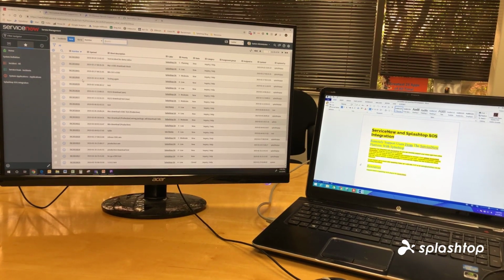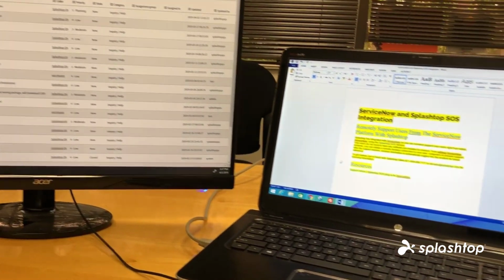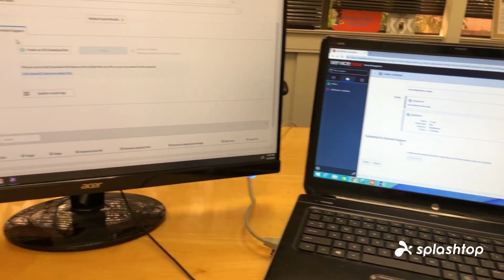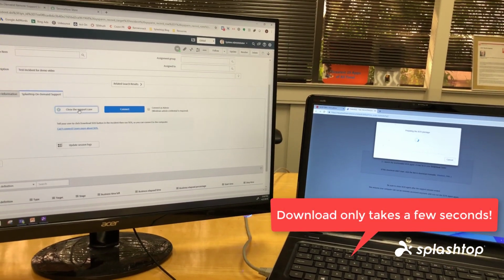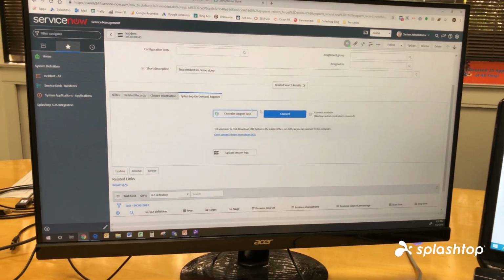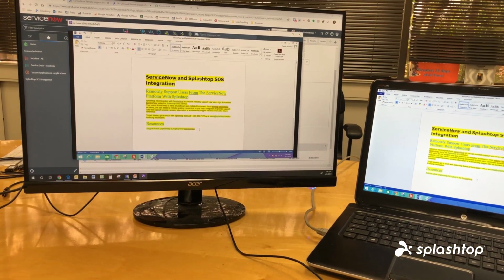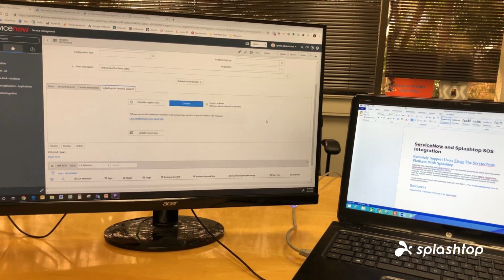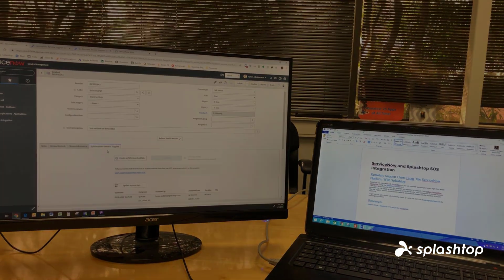Splashtop SOS & ServiceNow Integration Demo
Remotely access and provide support to your end-users' computers from within a ServiceNow incident with the Splashtop SOS plugin. Find out how you can get started and take advantage of this great integration!